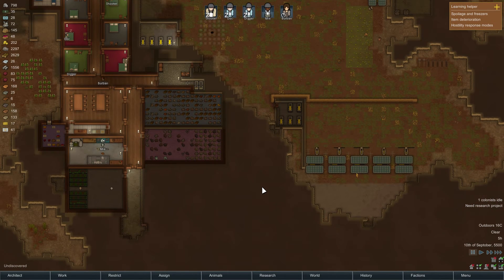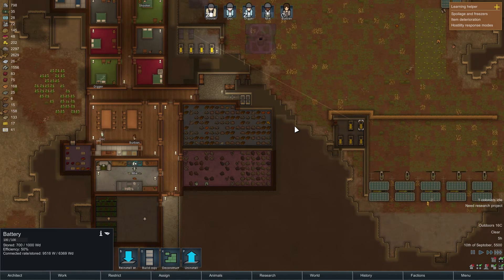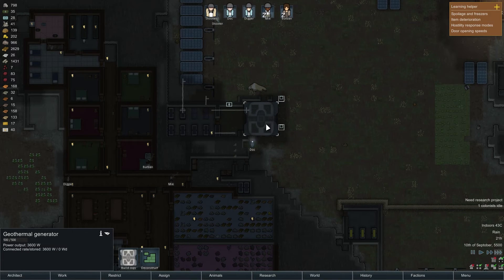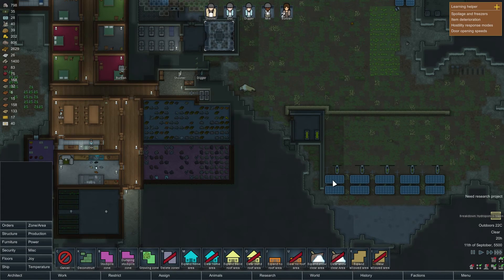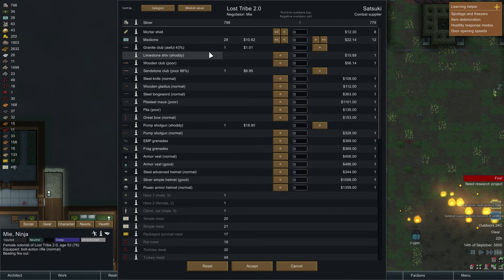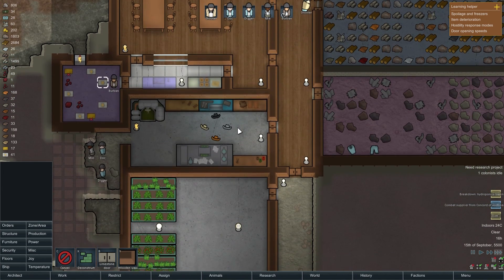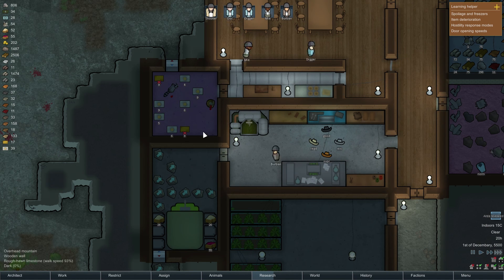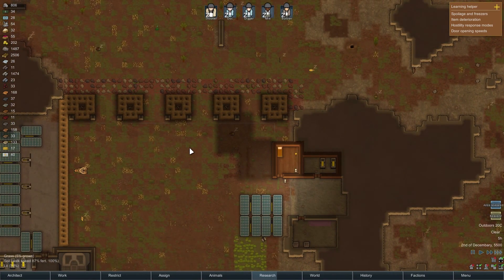RimWorld Ep.8 : BOOMRAT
►About RimWorld.